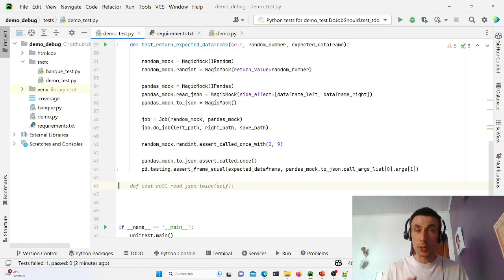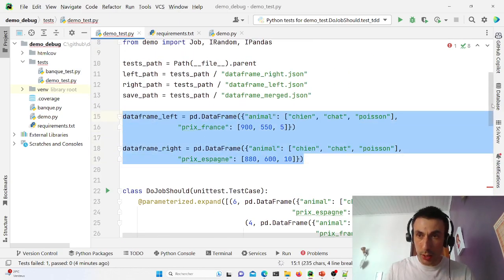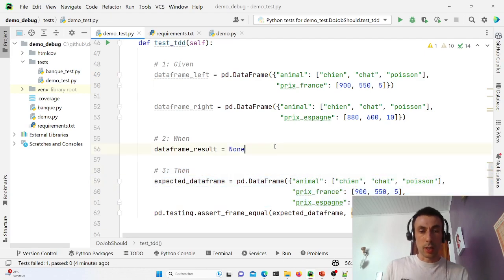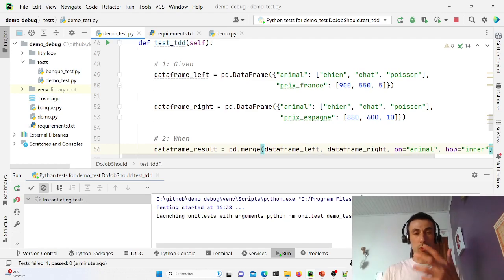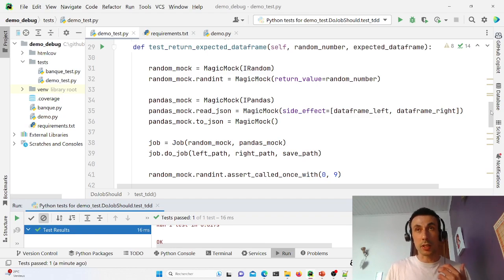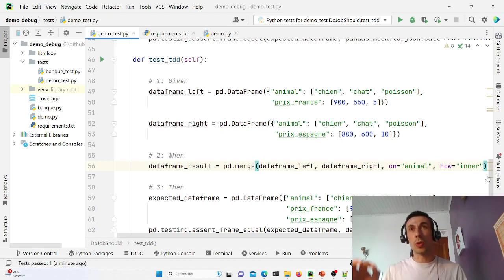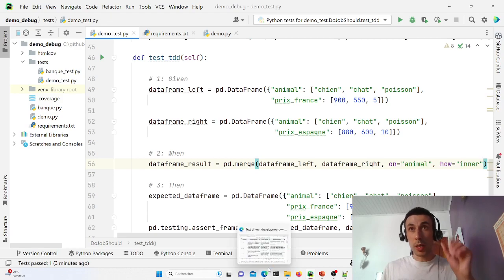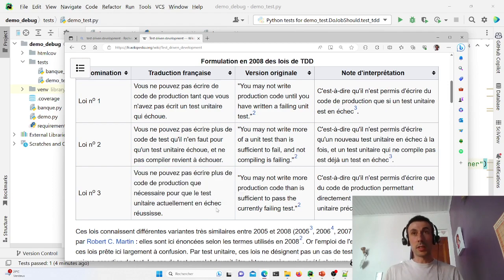MLOps Minutes - Episode 17 - Demystifying TDD (Test Driven Development)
The observation: many developers get themselves tied up in knots and fail in using the TDD (Test Driven Development) method.

In this video, I explain in the most pragmatic way possible this method that will once again save you a tremendous amount of life time.